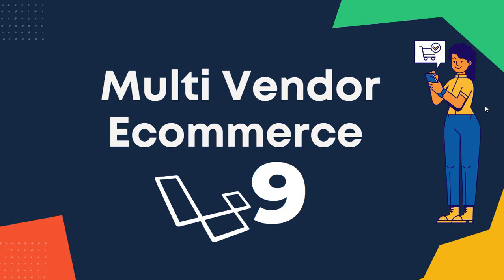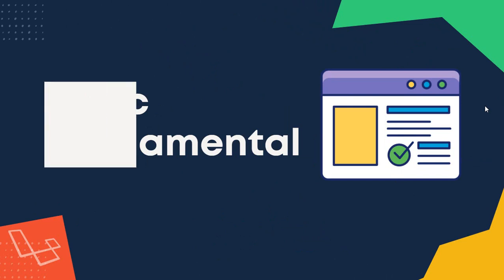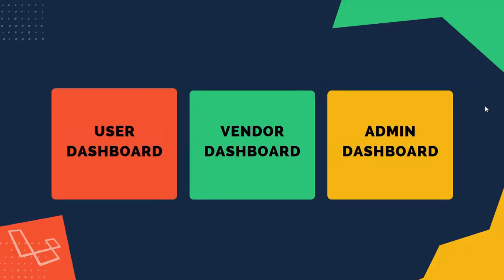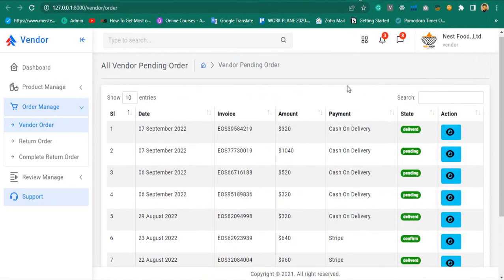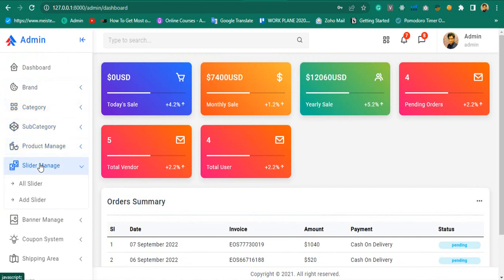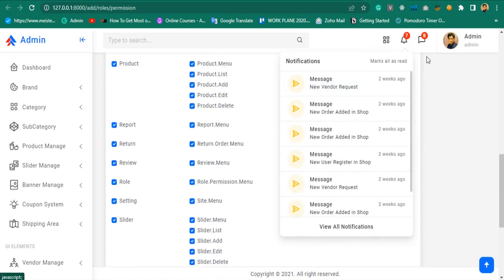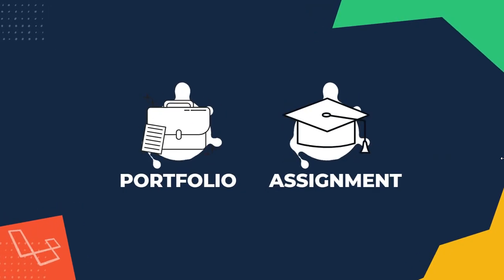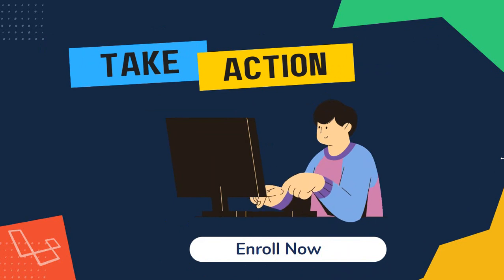Laravel 9 - Complete Multi Vendor Ecommerce Project | Laravel 9 Project Overview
If you are very serious about learning laravel 9 from beginner to advance. Build up your laravel skill then this course will be the best choice for you. In this course, you will build two different projects. One will be How to build a company website with Laravel 9. Then you will build one complete Advance Multi-Vendor Ecommerce Project with Laravel 9. You will build every project from scratch. This is not just a functional course it's a real-life project base course. Which helps you to become a professional developer.

🔷Unlimited resource.

As I told you this complete project course which beings you from Beginner to the Advance level by creating the complete most advanced Multi-Vendor Ecommerce Project. You will able to understand how to complete one project, how to handle project bugs. You will be able to start work for your client. Add this project to your portfolio and university assignment And most importantly you will get my support within 24 hours. If you have any issues just let me know about this I will be in your touch.

☑️Create Complete Two Projects with Laravel 9

In this course, you will not just learn you actually doing it. Learn and apply this to a live project with me.

👉Laravel 8 - Build Advance Ecommerce Project A-Z
👉Laravel 8 - Advance Course Build School Management System
👉Django 3 - Python Backend Web Development For Beginner